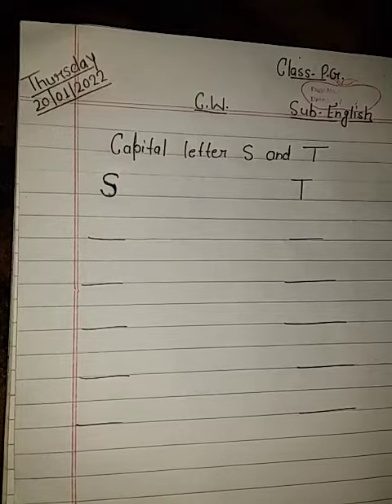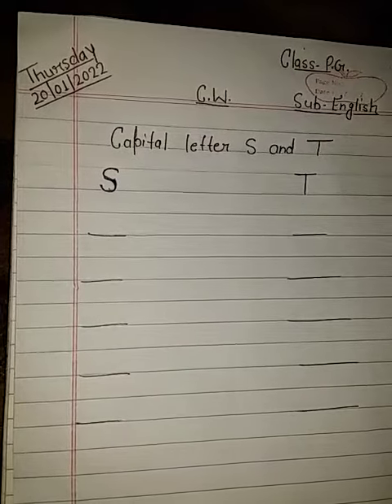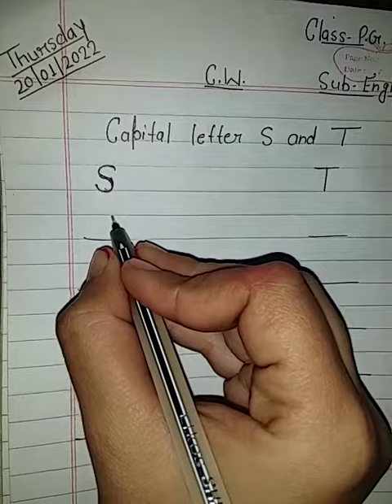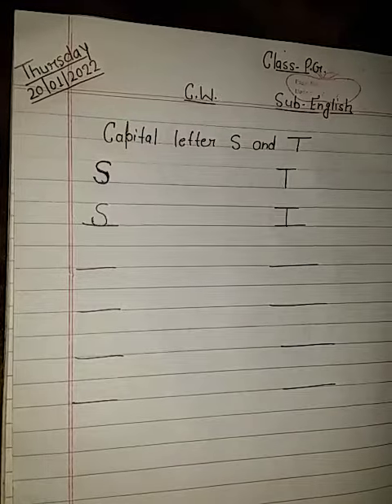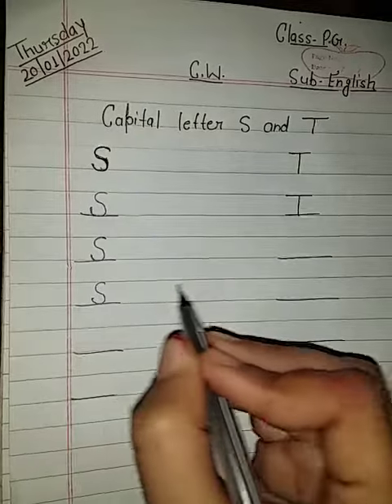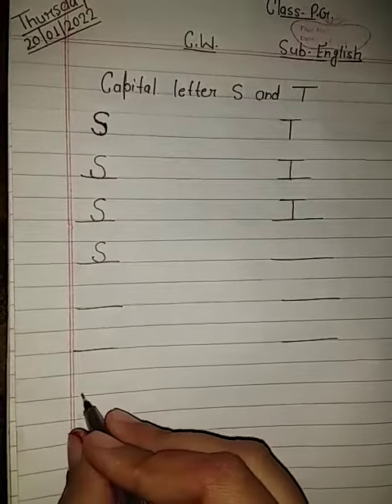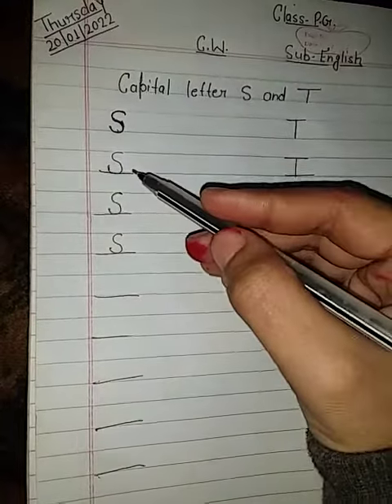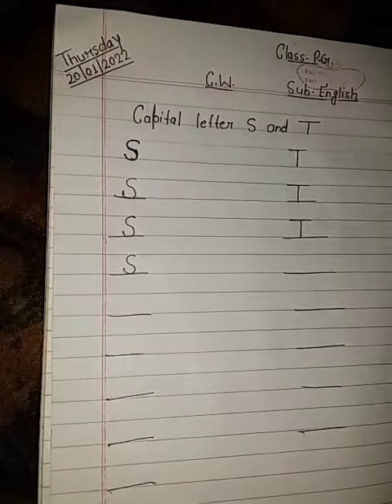Class pg sub English